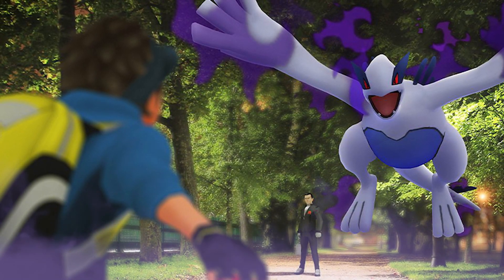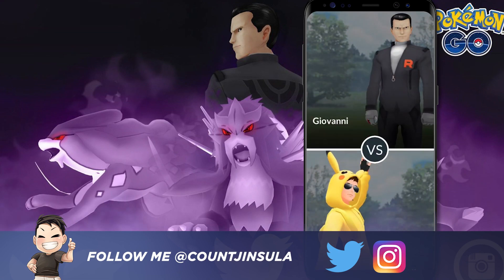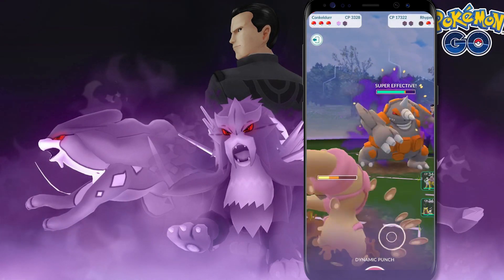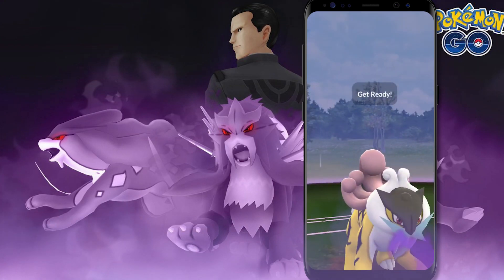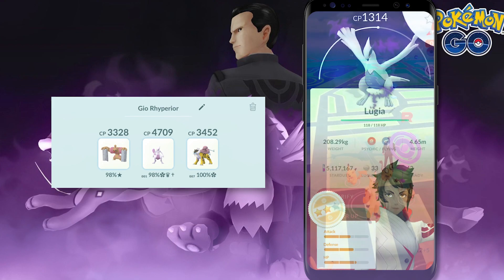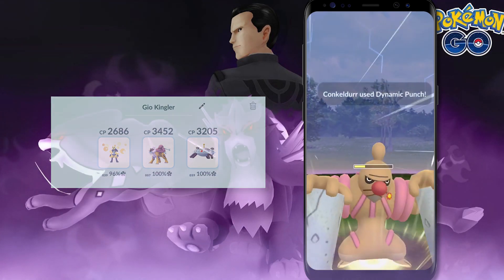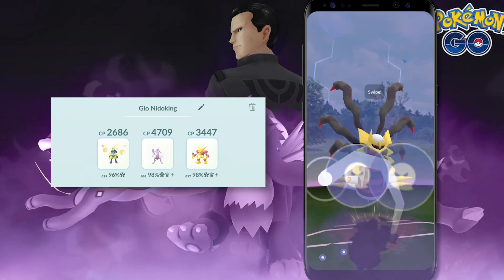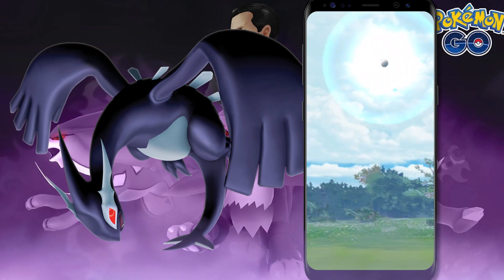HOW TO GET SHADOW LUGIA EASILY in Pokémon GO!! Giovanni Lugia Battle Explained!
This is probably the easiest Giovanni encounter we've had thus far.  But you will want to be prepared!  If you want Shadow Lugia in Pokémon GO, then check out this video!